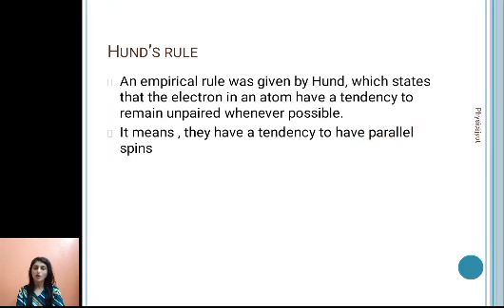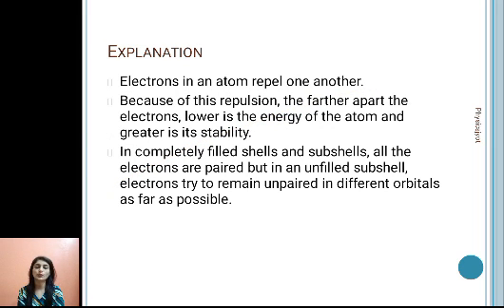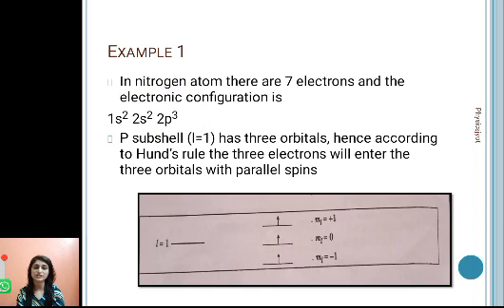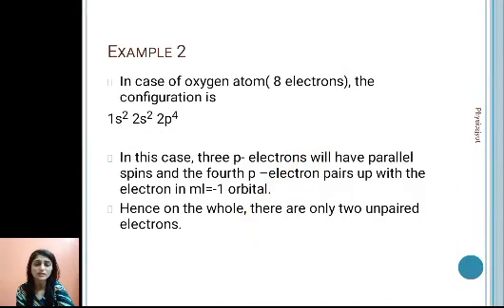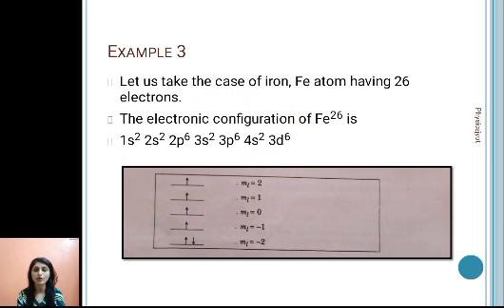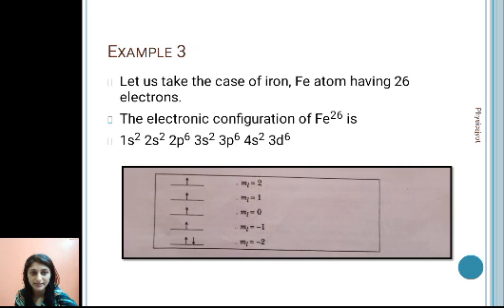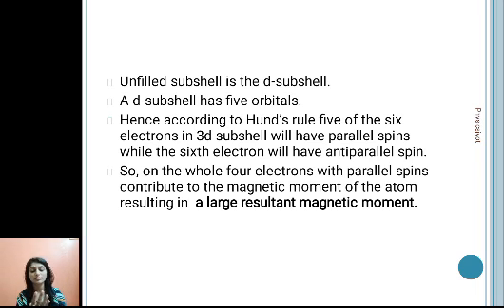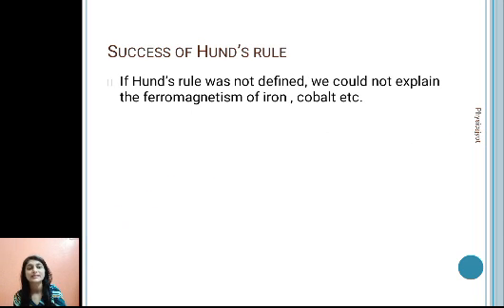Atomic and molecular physics # L-17# Hund's rule